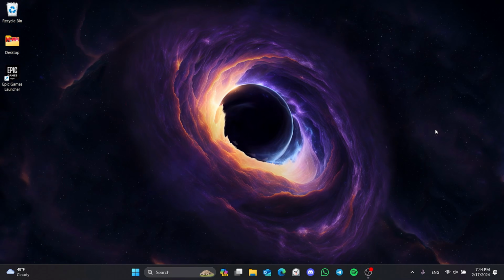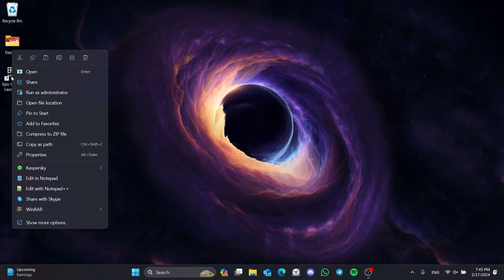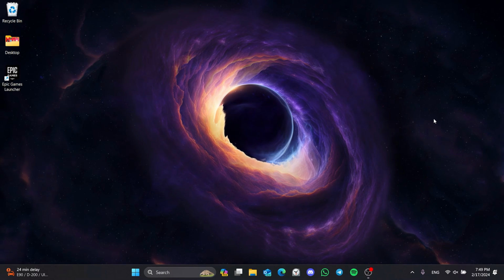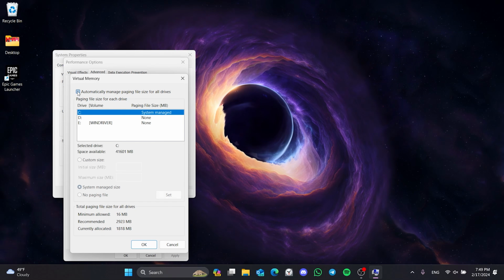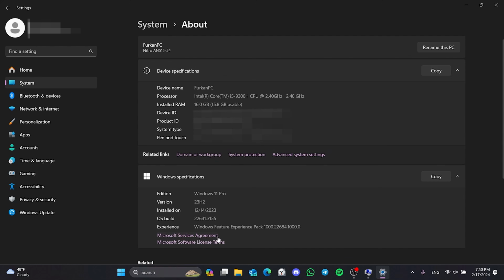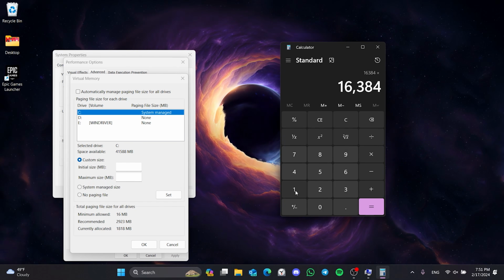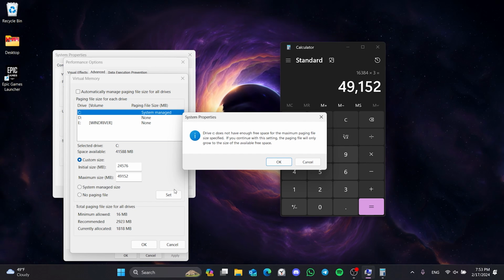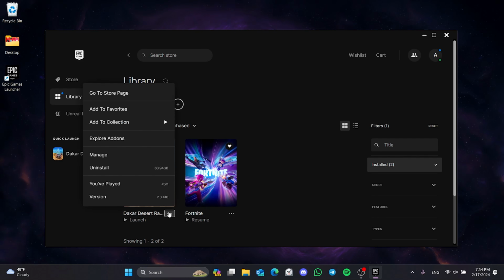HOW TO FIX DAKAR DESERT RALLY FATAL ERROR PC (Easily) | Fix Dakar Desert Rally Crashing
Here's How to fix dakar desert rally fatal error pc. This error is searched as dakar desert rally crashing. And in this video I showed you how you can fix this issue easily.

Video Parts:
00:00 Info&Intro
00:15 Clear Desert Rally's cache files&Run Epic Games as admin
01:27 Adjust paging file size
04:55 Delete&Reinstall game
05:13 Ending&Outro